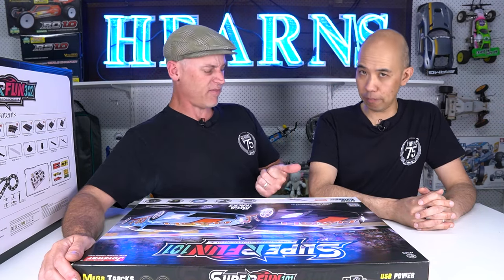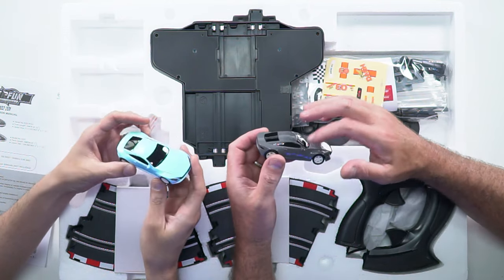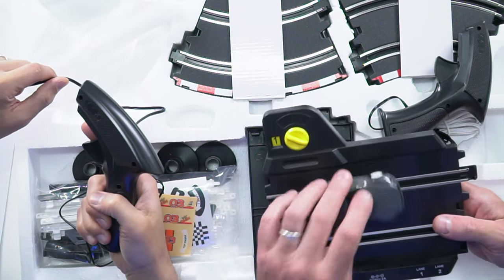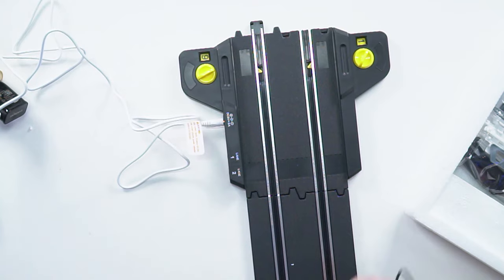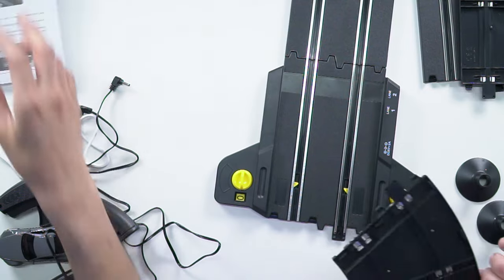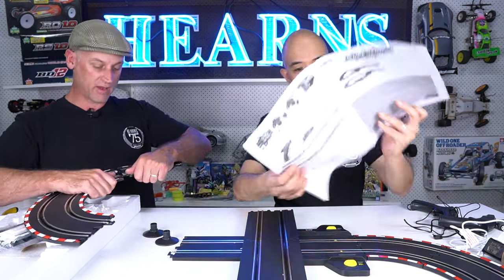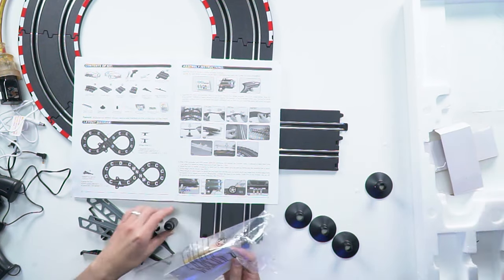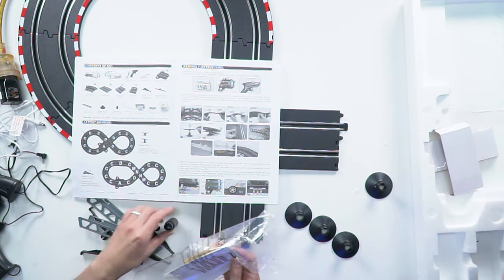Joysway Superfun Slot Car Sets | Unboxing & Review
Published 12 February 2024

Check out BJ and Brett as they unbox and review Joysway's Superfun Series Slot Car Sets! 🏎️💨 Get ready for some high-speed action and exhilarating races as they explore the features, performance, and overall fun factor of these exciting slot car sets!

Whether you're a seasoned slot car enthusiast or a newcomer to the hobby, this video is packed with insights and entertainment to help you make the most out of your racing experience. Join the fun, and let's see what these Superfun Series sets have to offer!